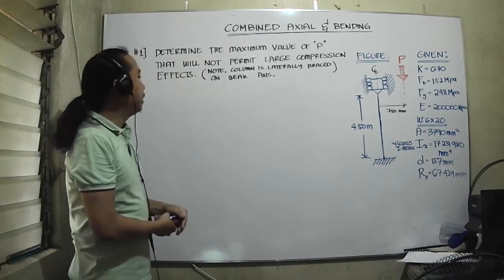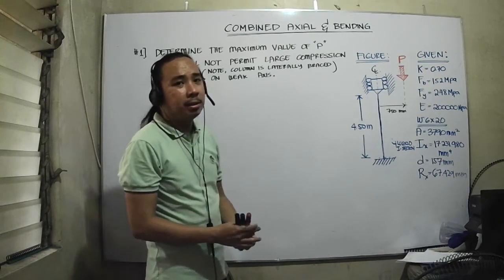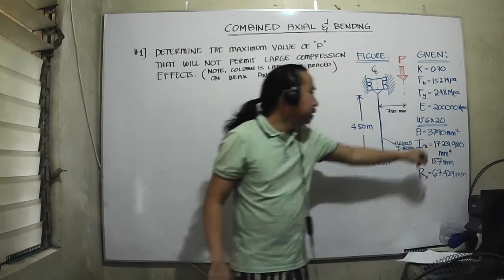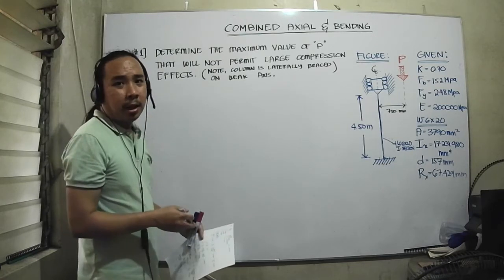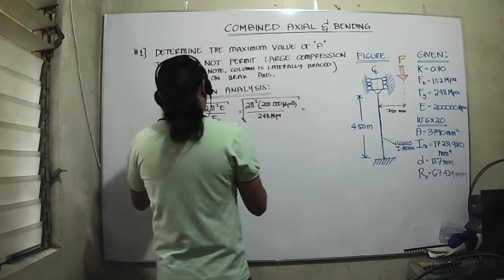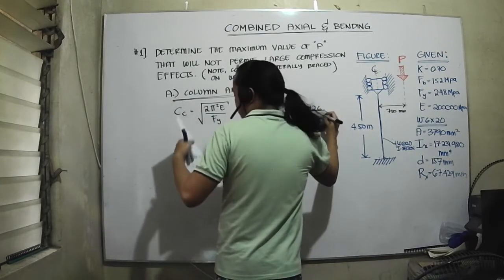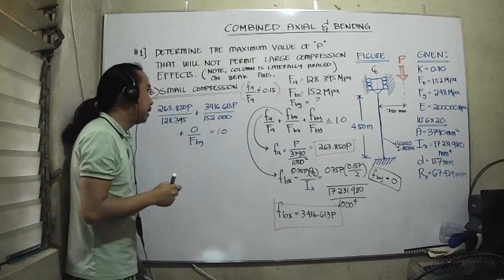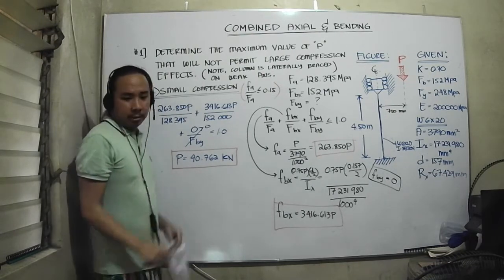STEEL DESIGN: AXIAL + BENDING EFFECT 02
SAMPLE PROBLEM 1